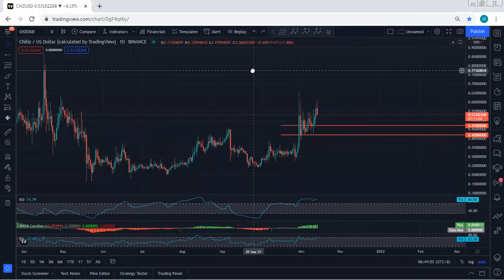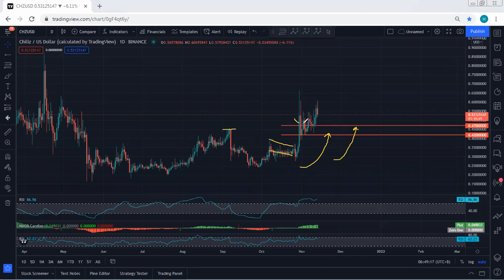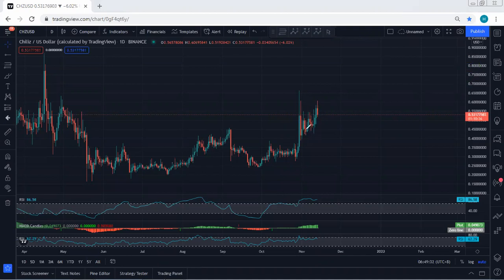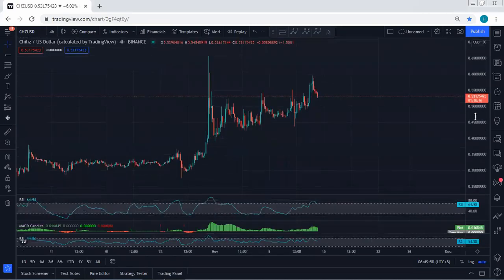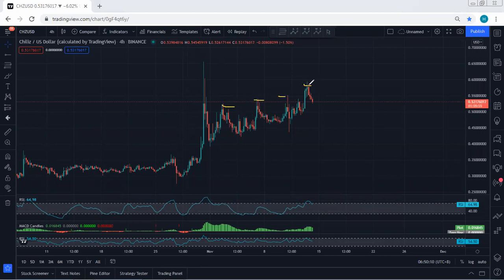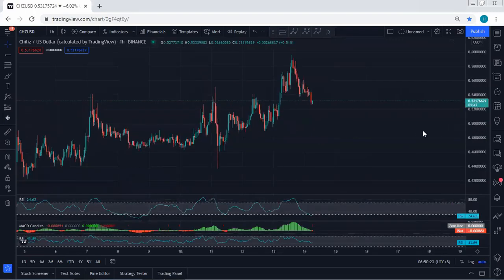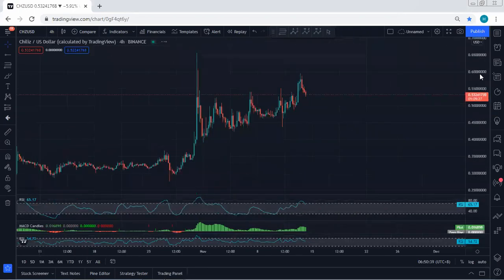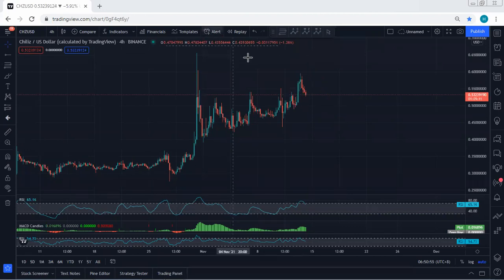CHZ - Chiliz Technical Analysis for November 14, 2021 - CHZ